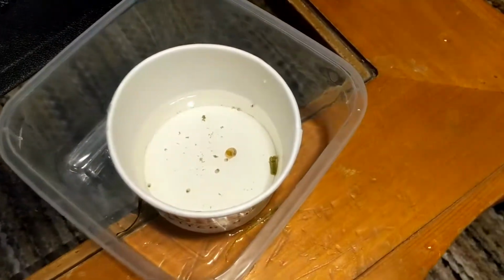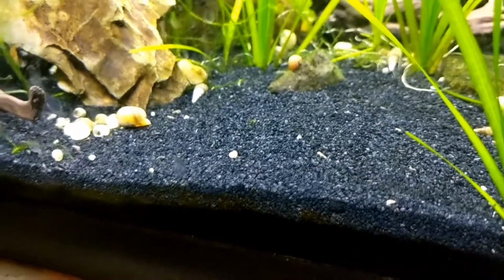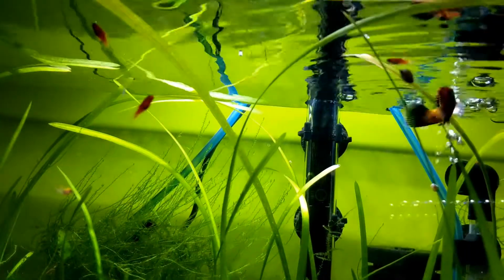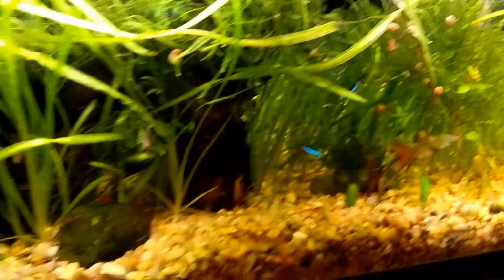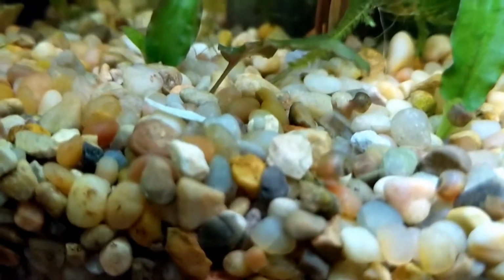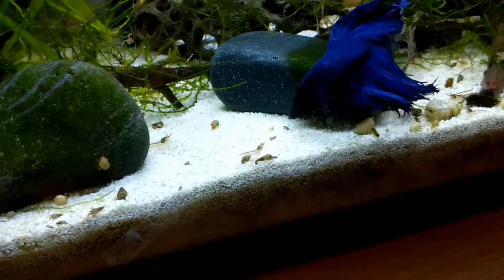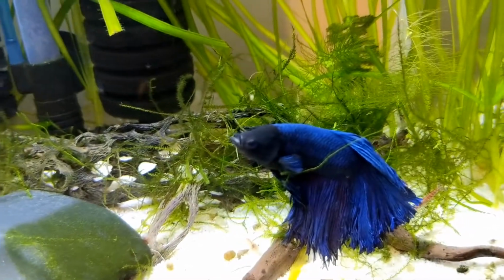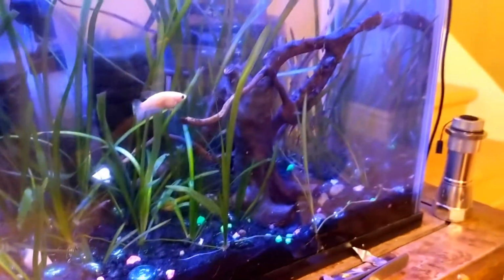Getting Mystery Snails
Watch us add some new white mystery snails to our tanks. Learn a little about mystery snails, and see a little bit of our aquariums!